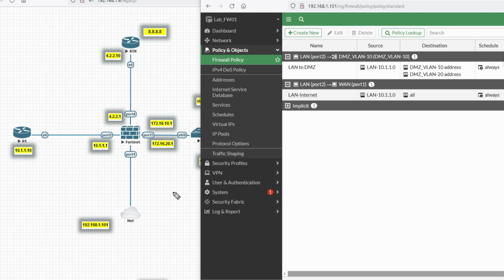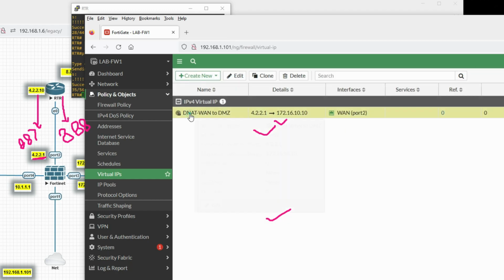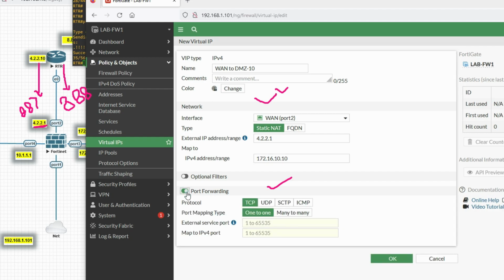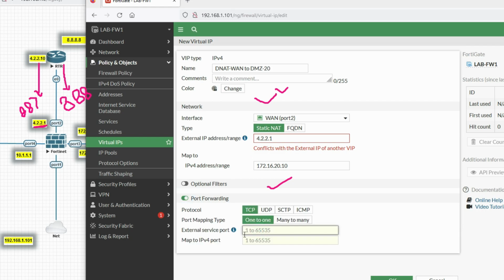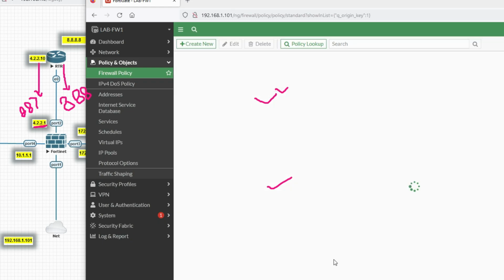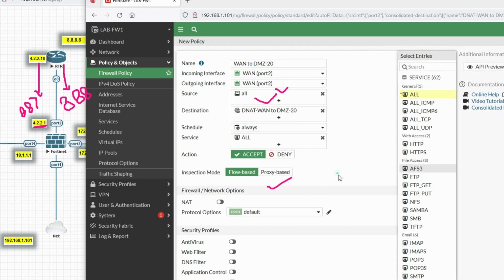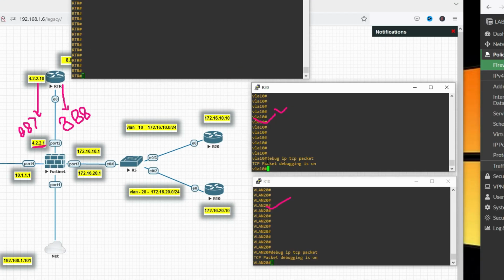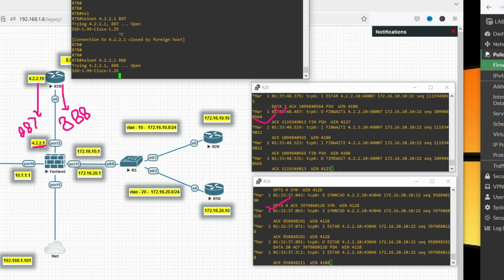Day-06 | How to Configure Port Forwarding DNAT in Fortigate Firewall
In this video, you will learn how to configure port forwarding in fortigate firewall.
fortigate port forwarding multiple ports
fortigate port forwarding without vip